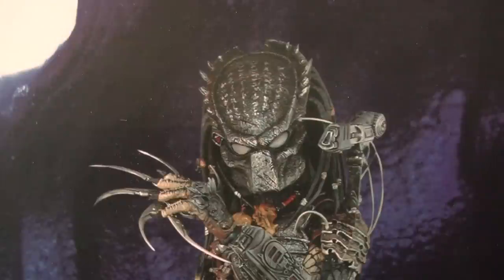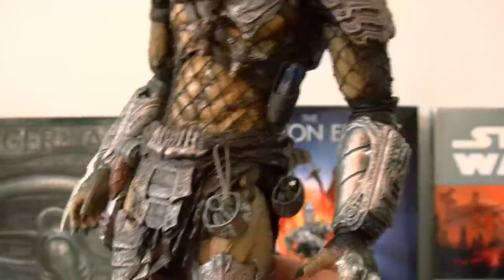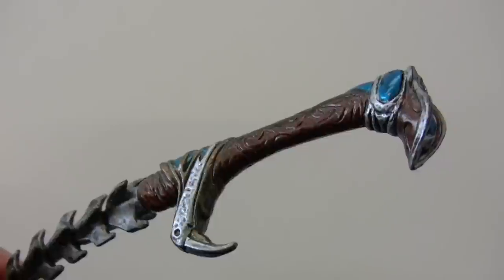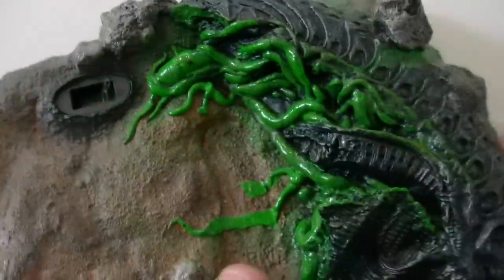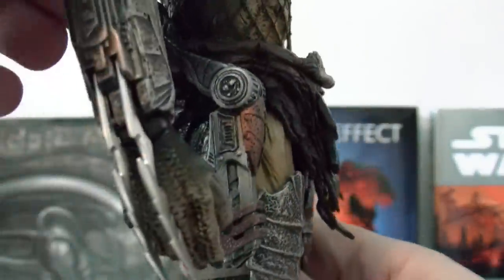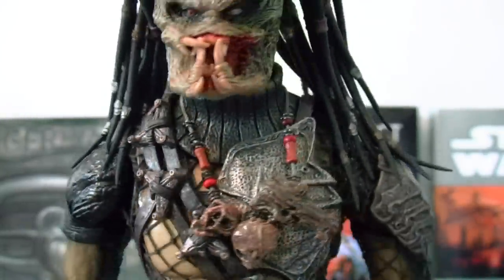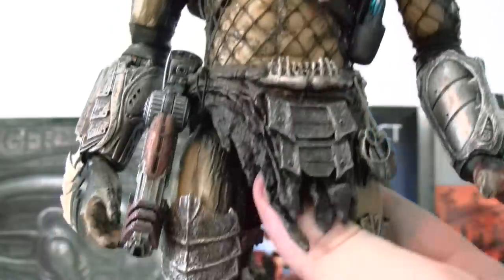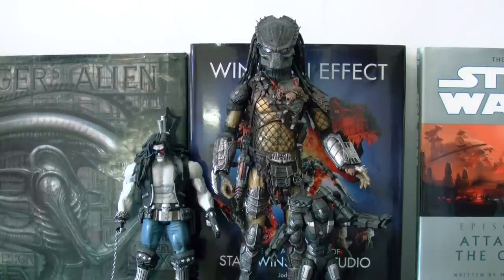HOT TOYS PREDATOR WOLF REQUIEM review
and all time favorite!   THE WOLF PREDATOR  complete with all the parts the cleaner and original wolf have.